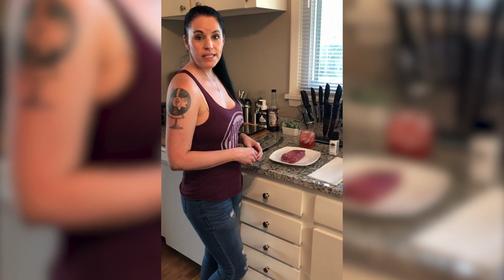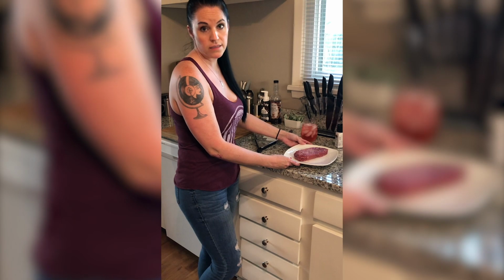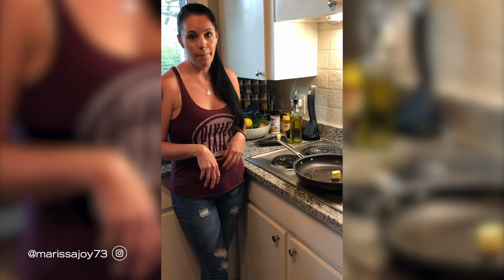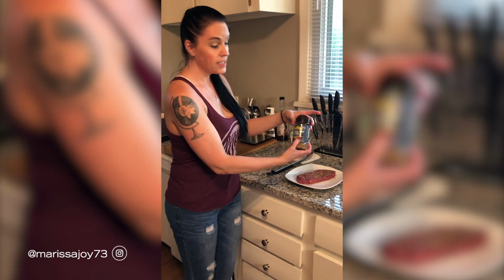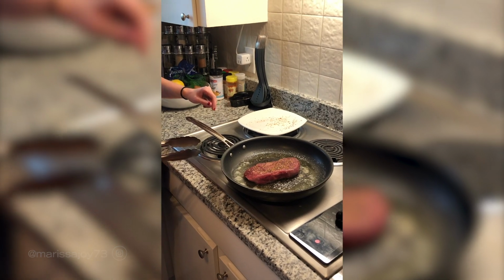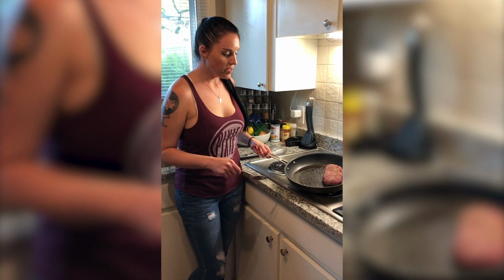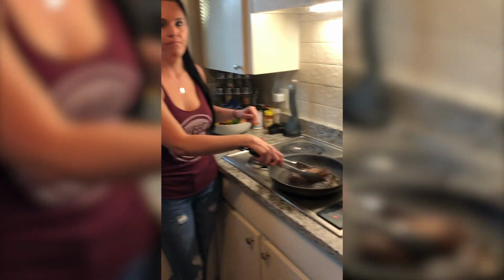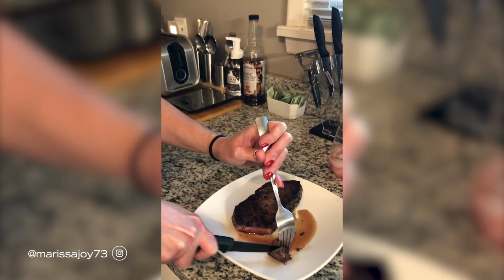Close Quarters EP01 | Cooking with Marissa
Cooking at home with Marissa McClellan, Marketing Director for PromoWest Productions. Edited and produced by PromoWest TV.

Close Quarters features an inside look at the lives of the people who bring you live music and their partners.